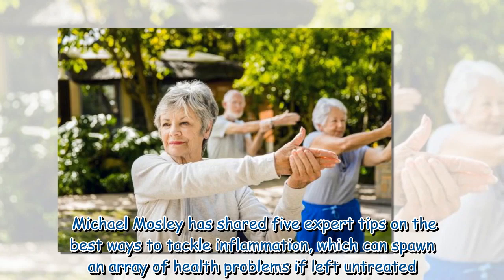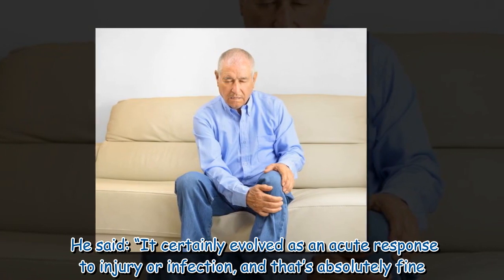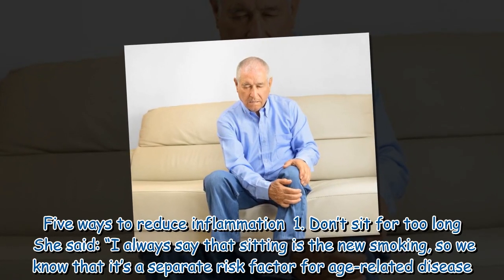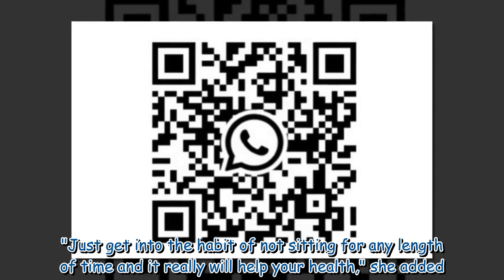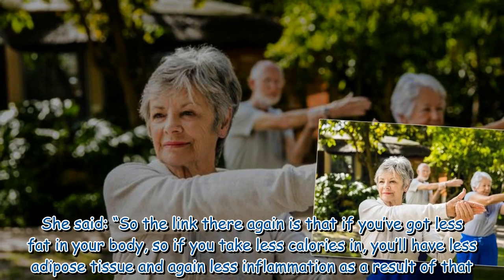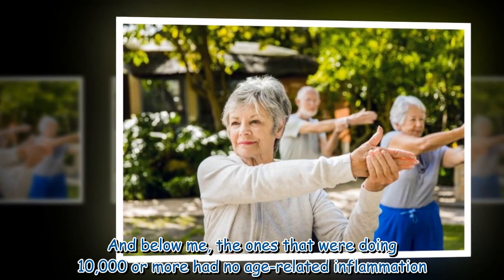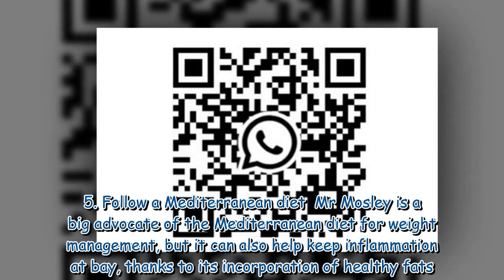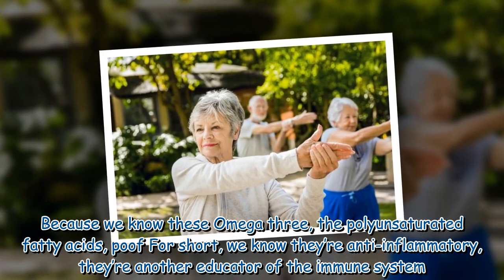Michael Mosley's five tips to reduce inflammation and prevent 'silent killer'